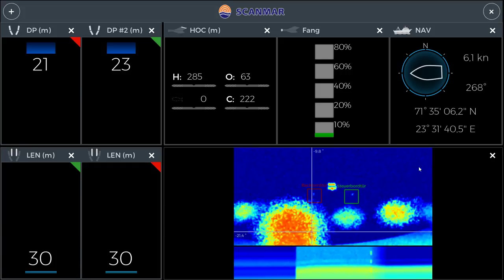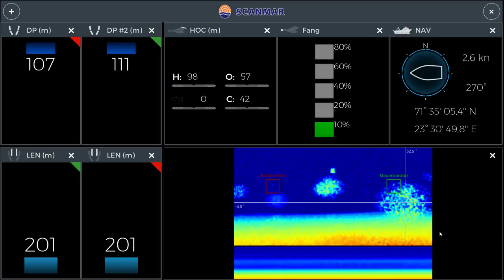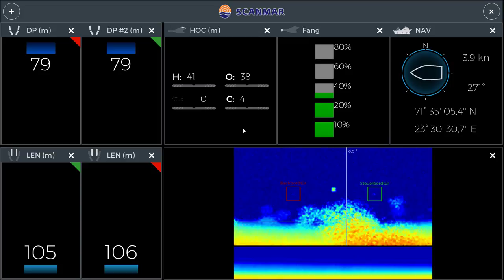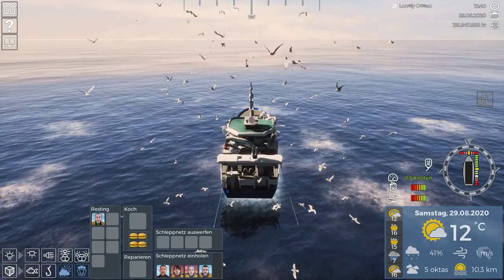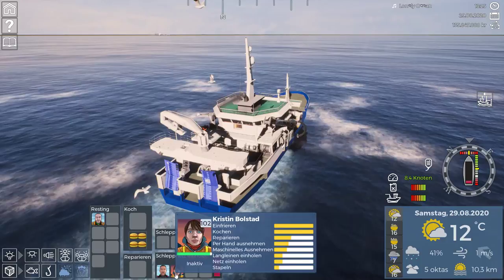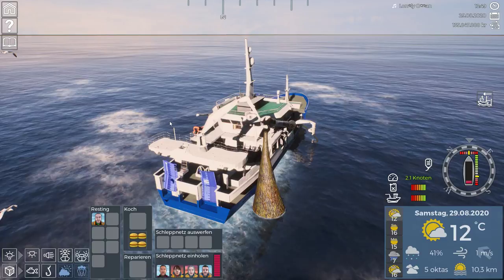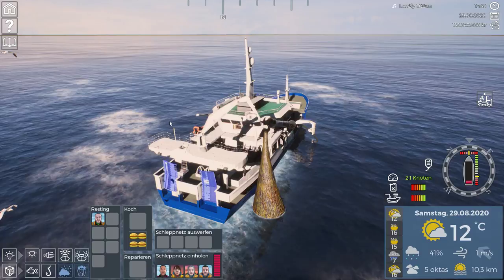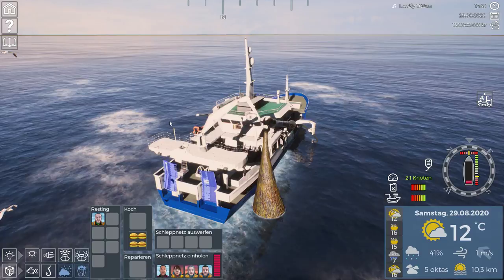Fishing the Barents Sea - Trawler Training 1 [english]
Trawl Training with the Lunar Bow - Gameversion 1.0.9